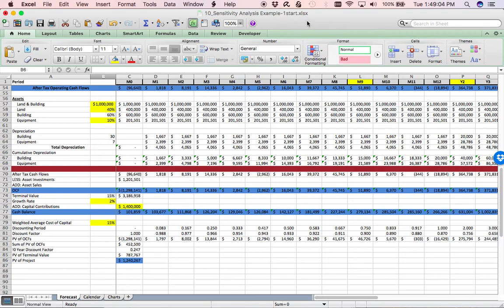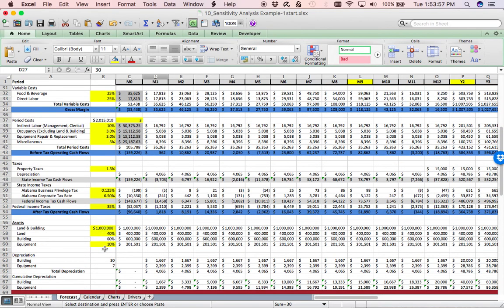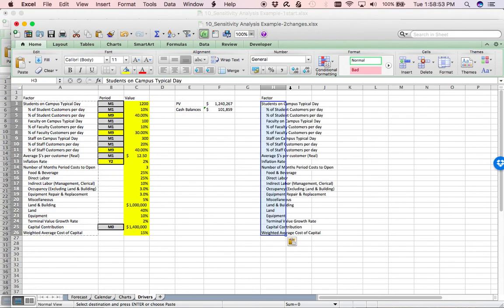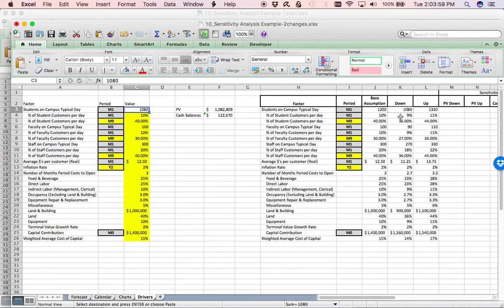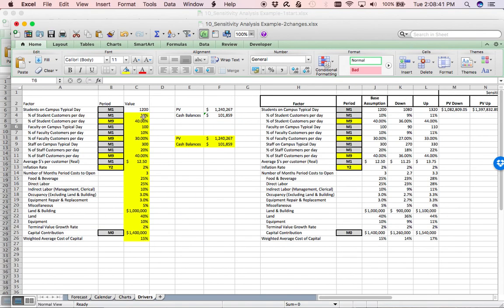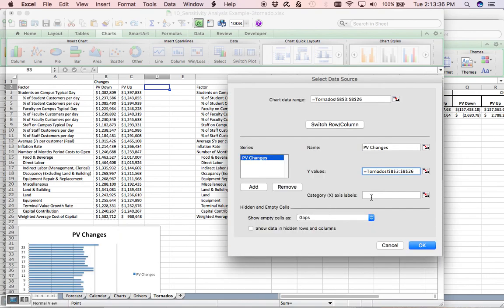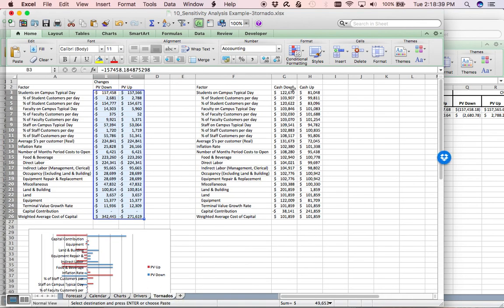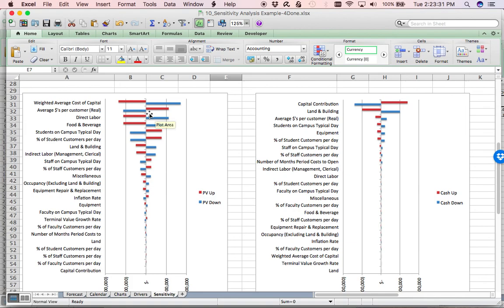10 Sensitivity Analysis